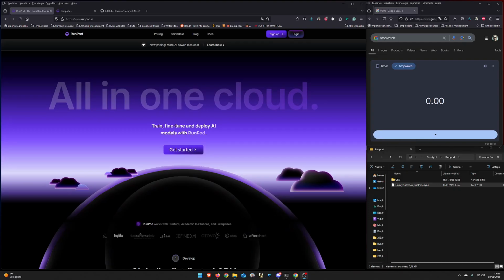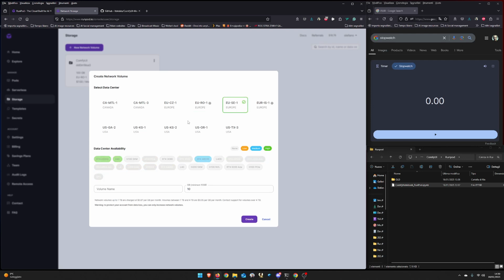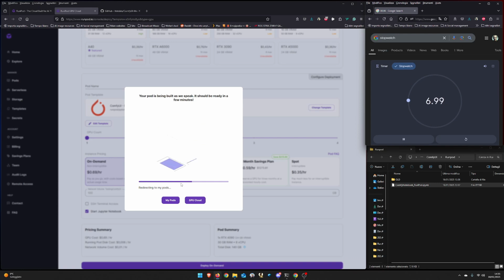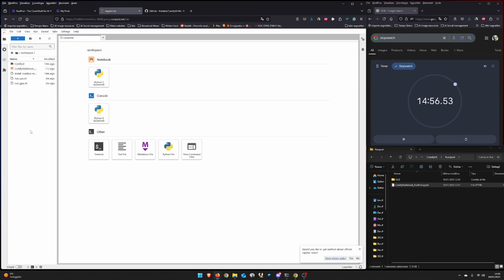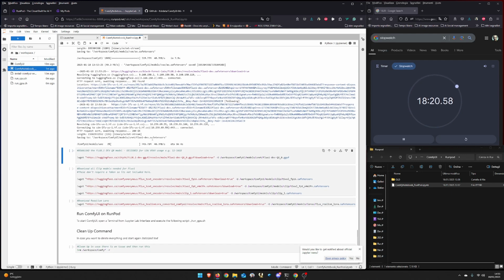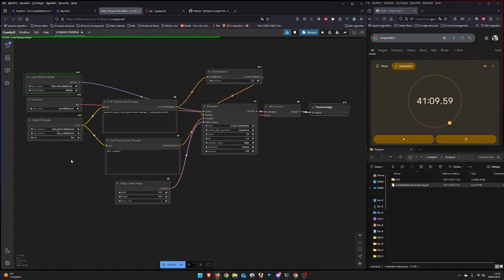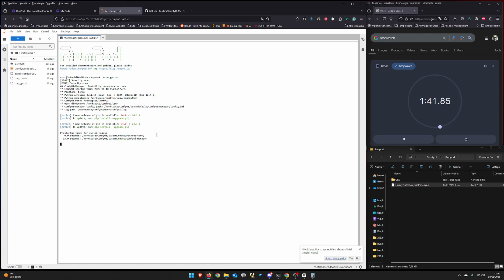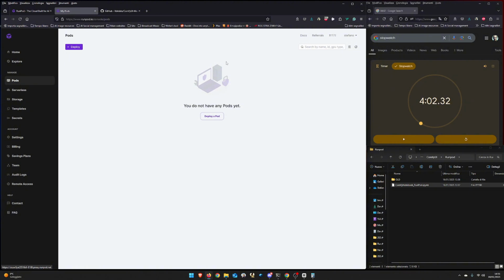Persistent ComfyUI with FLUX on Runpod? Easy!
Update (April 29th, 2025): I made a new template for ComfyUI (latest version) running on Python 3.12 and Pytorch 2.5.1
Hope to make a new video about it soon!

In this video, I will explain in detail how to set up a ComfyUI installation on Runpod with ComfyUI Manager in a persistent pod using Network Volume.
Runpod service is relatively cheap, but above all, it is very convenient for those who do not have a PC with a high-performance GPU or need access to ComfyUI even while traveling.
For $7.00 per month, you will have a 100GB hard disk for your ComfyUI installation. Depending on the GPU you choose, each time you use the POD that I present to you, you can pay from $0.39/hr (with an A40 with 48Gb Vram) to $0.69/hr (for an RTX 4090 with 24Gb Vram). There are also more professional and expensive GPUs (H100 or H200).

The first part of the installation will take around 12-14 minutes, after which you will be able to run ComfyUI with ComfyUI Manager.  But once you complete the installation, the next deployment of the template will take around a couple of minutes only.

In addition, for my Patreon subscribers, there will be a Jupyter Notebook to use the first time to install some additional Custom Nodes to ComfyUI (among the most popular and used), and above all, all the files needed to use the FLUX.1 Dev model.
The installation of the Custom Nodes and the Flux.1 Dev model files will take around 20-25 minutes, but just the first time.  Again, once you install all the Custom nodes and the model files, the next time you deploy the Pod, it will take only a couple of minutes to start using ComfyUI.